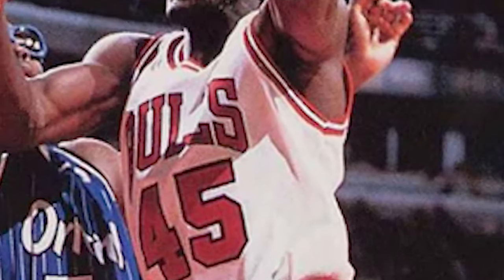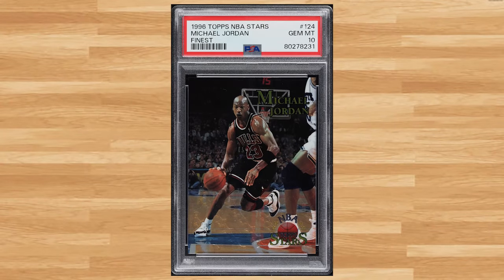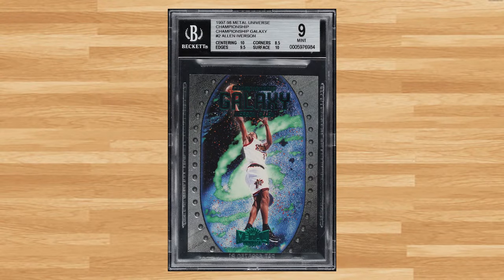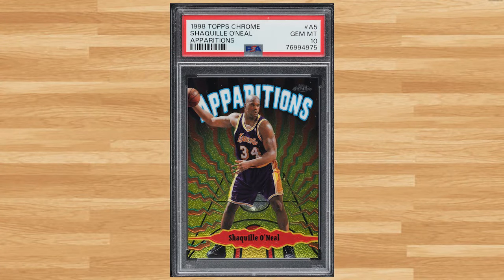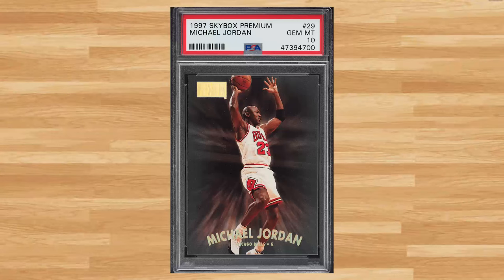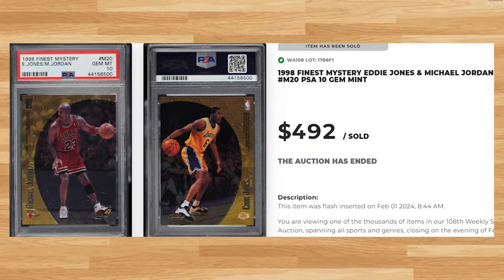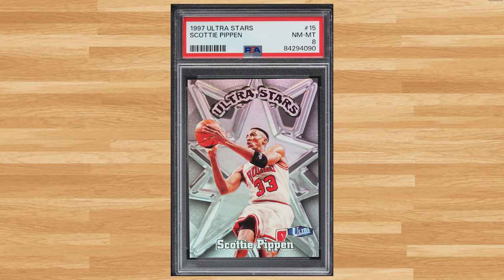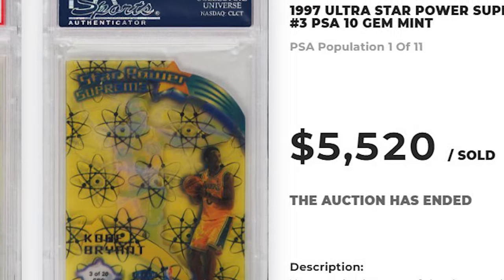Top 50 Highest Selling Basketball Cards! Feb 4th - Feb 11th 2024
Today we'll be looking at the 50 highest selling 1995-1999 basketball card sales from the PWCC weekly auction that ended on February 11th 2024